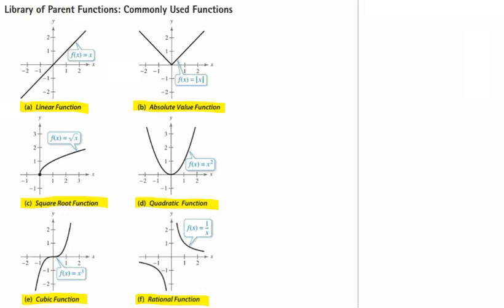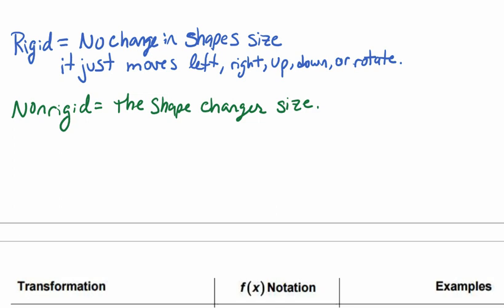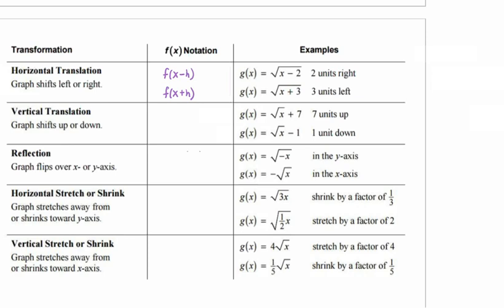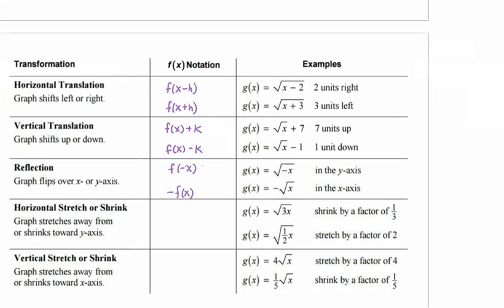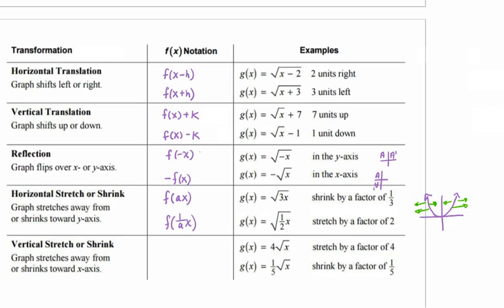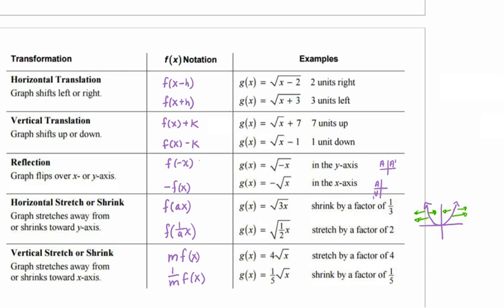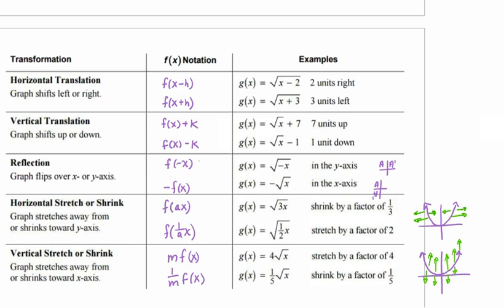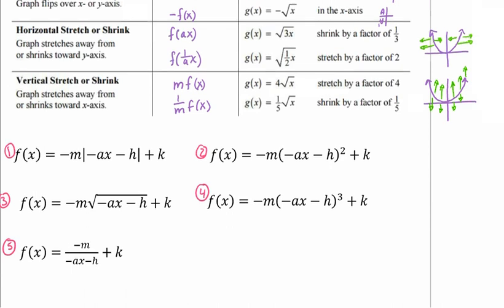Common Parent Functions and Transformation Notation Video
This video goes through common parent functions and transformation notation.